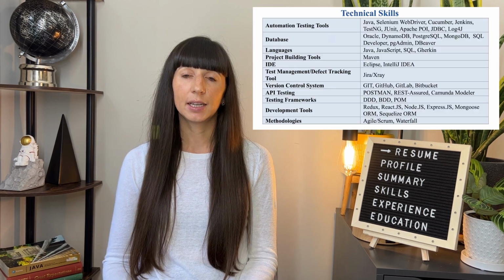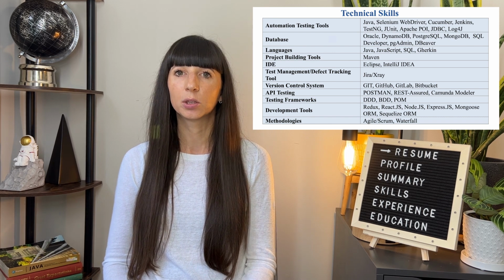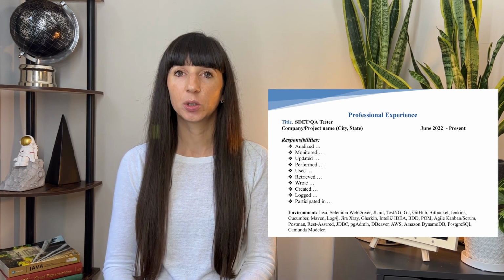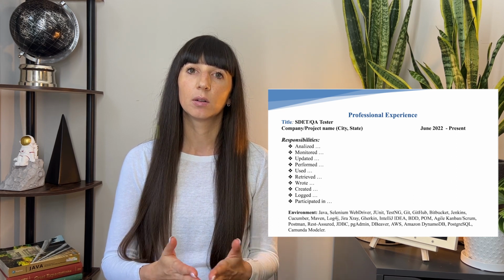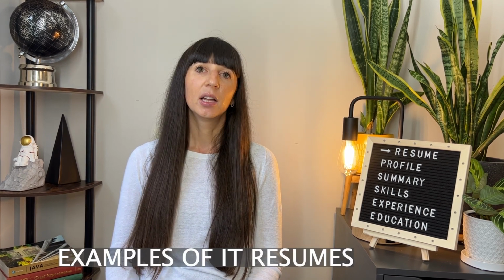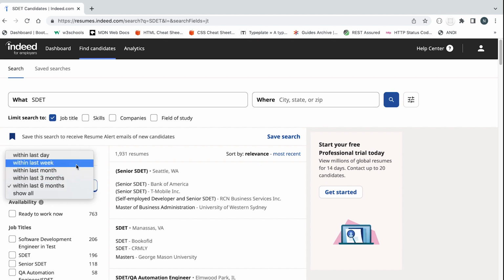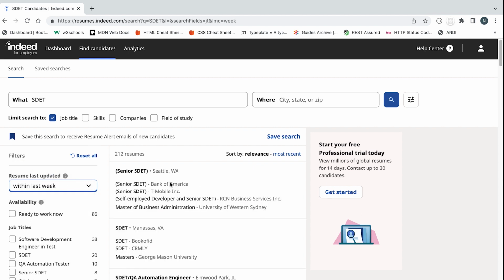How to Write a PROFESSIONAL RESUME for a Software Tester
In this video, I'm going to tell you how to make a professionally written resume for a software tester for freshers and for experienced professionals. Also, I will explain how to make the tech resume more searchable for recruiters.

If you need to prepare for the IT job search as a QA manual or automation tester, I do offer individual and group monthly mentorship.

To receive a FREE Guide How to get the first IT job  ► check a highlight GUIDE on an INSTAGRAM

Timestamps:
00:00 Introduction
00:17 How to create an IT resume
00:21 Overview of the resume
00:40 Resume Structure
00:45 Resume sections
00:59 Why it's important to have a good IT resume
02:05 Resume contact information section
03:28 Resume status in USA examples
04:01 Resume summary examples
04:42 Resume technical skills sections
06:08 Resume soft skills
06:45 Resume professional experience section
08:18 What is the environment in software testing?
08:27 Resume education section
09:14 IT certifications
09:25 Resume keywords
10:25 Automated resume review
11:06 Resume formatting tips in word
11:56 Resume fonts to use
12:15 Where to find examples of the resumes
13:20 Next video - where to upload your resume

This channel is made to share practical and professional knowledge with people who are Beginners in Software Testing or would like to start a career in manual and automation testing.

This channel will cover the following topics:
- IT job market in the USA
- How to create a resume for a software tester
- Common software tester interview questions and answers
- How to create defects and write test cases
- BDD Cucumber Framework with Selenium, TestNG framework
- Java and Selenium interview questions and answers
- GitHub tutorial
- UI automation testing
- Mock interviews for testing
- Jenkins CI CD pipeline
- RestAssured API testing
- Jira tutorial

My name is Natalia and I am not your "typical" IT YouTuber. I am happy to share my knowledge with passion and joy based on years of professional experience in IT and in mentoring others through their first QA job. Welcome, and I hope you will like it here.